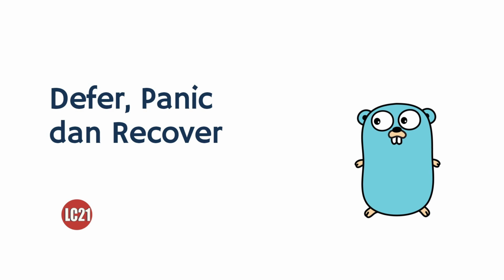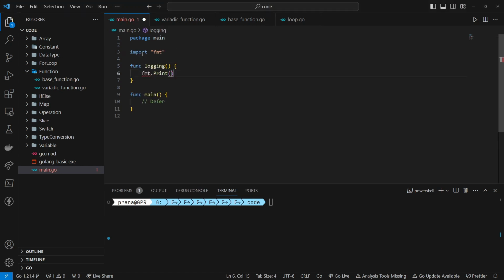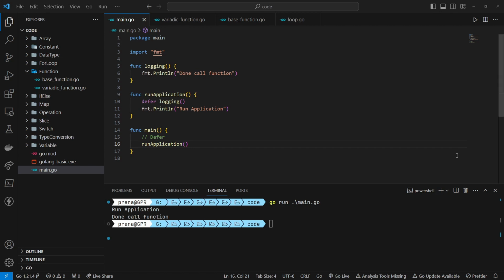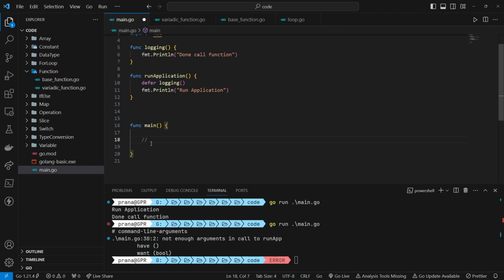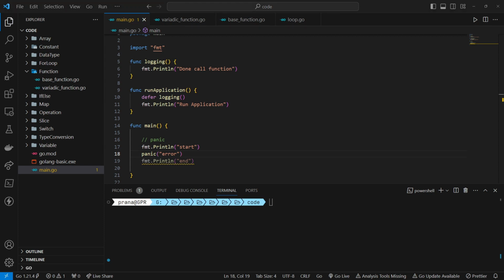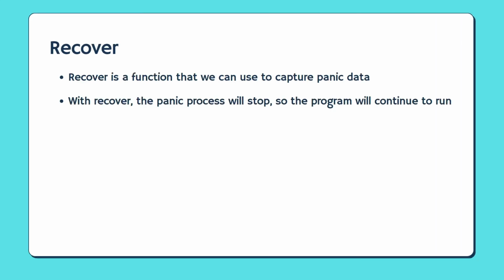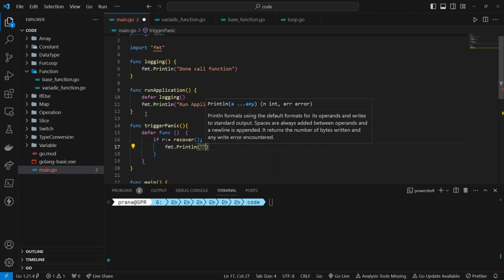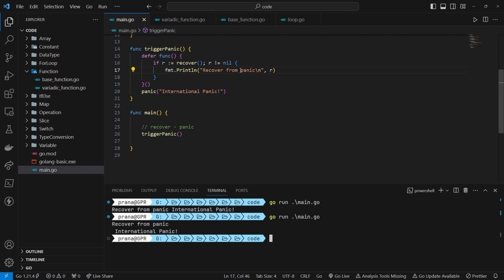Learning Golang Fundamentals - Defer, Panic And Recover Part 19